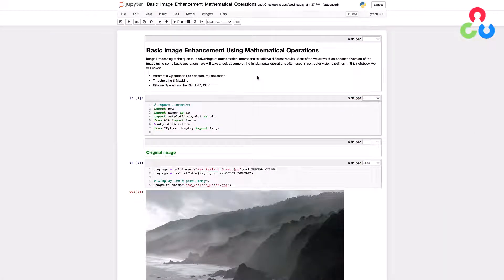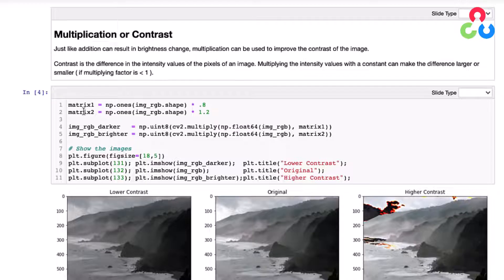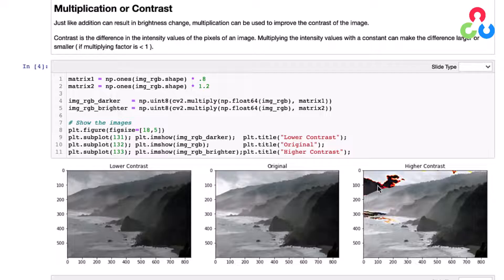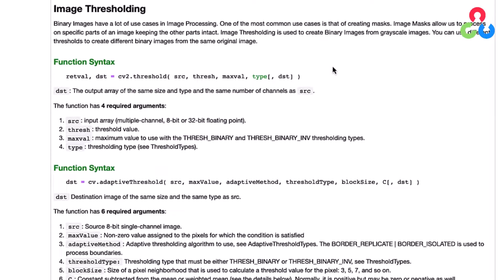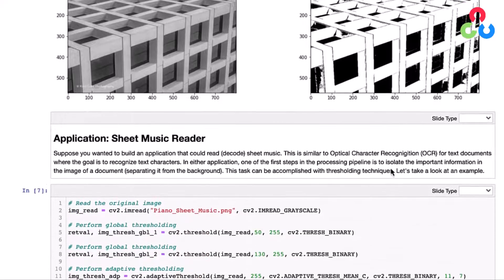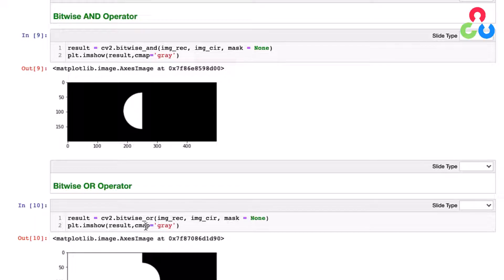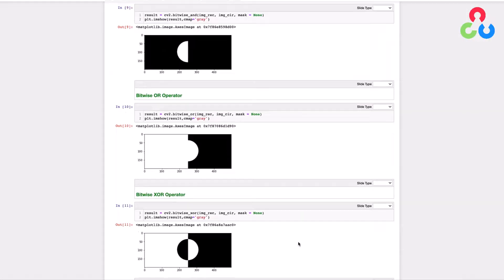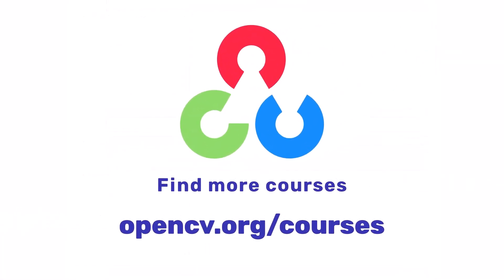Anaconda Basic Image Enhancement Mathematical Operations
📸 Welcome to the Getting Started with OpenCV series! In this episode, we dive into image enhancement techniques using OpenCV to improve the quality of your photos - all with the power of Python and OpenCV!

Whether you're a beginner or a seasoned developer, this tutorial will provide you with the knowledge to enhance your images and develop practical applications using OpenCV. Let's enhance our images together! 🌟